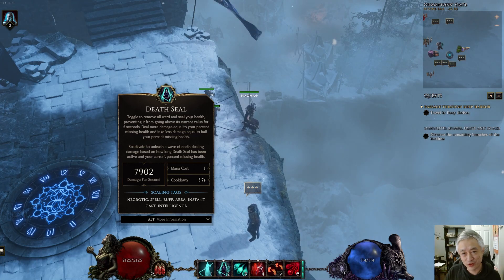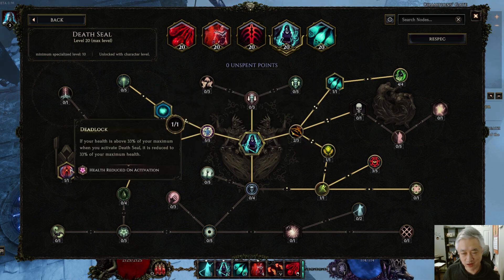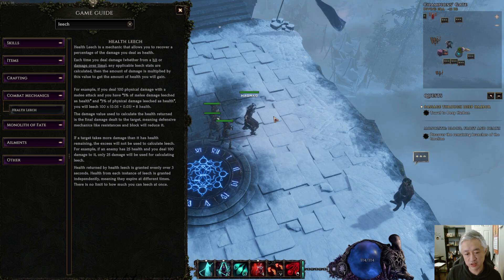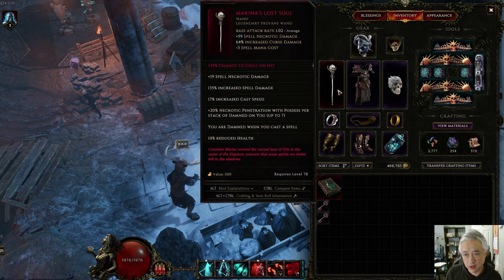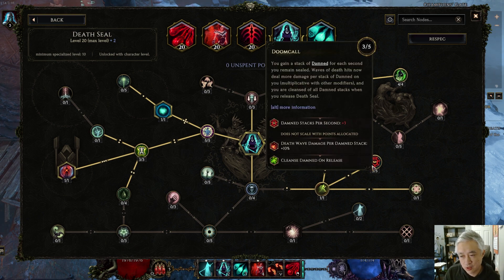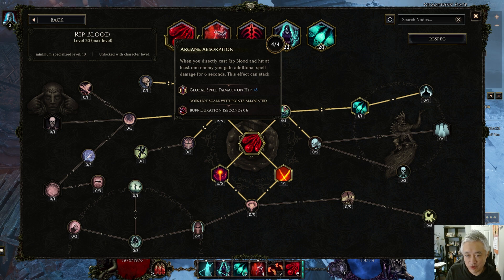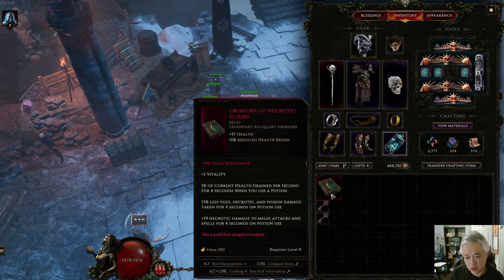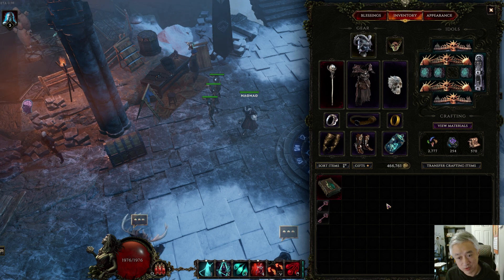Going over Death Seal - Marina's Lost Wand - Grimoire / Supplemental video to Lich 0.9 Crit Lich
Quick video to supplement the build video going over Death Seal skill, and the 2 uniques, Marina's lost soul and Grimoire.

Note - typically don't go Deadlock node in Deathseal when you are leveling, until you reach Soulmaw in your passive tree so you have better access to leech first.